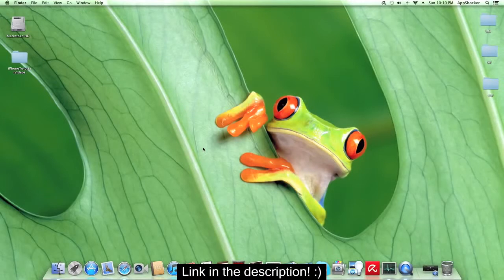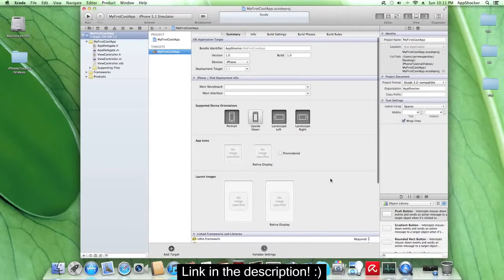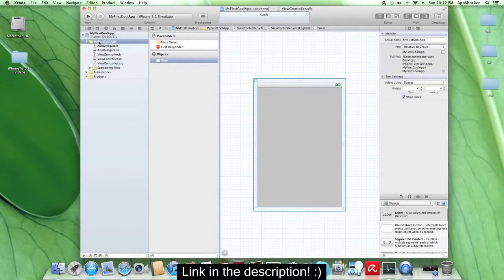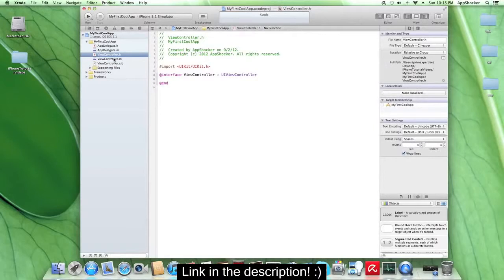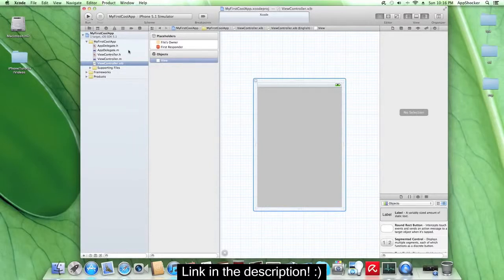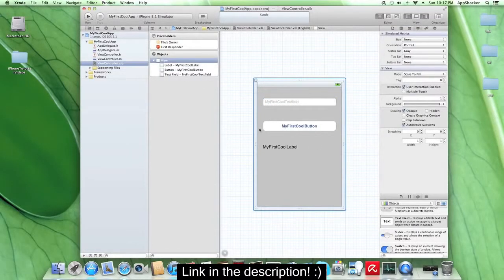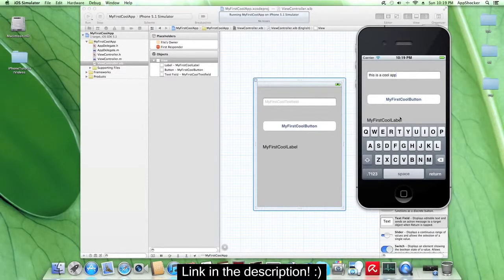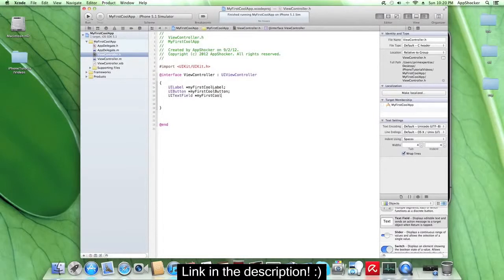iOS/iPad App Programming Class: Episode 1 (Part 1/3) - Your First Cool App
AppShocker presents an iPhone/iPad app programming class which intends to give beginners, advanced programmers, and professional software engineers the necessary skills in order to program their own professional apps.

This iPhone / iPad Programming class will focus on how to write your apps using the Interface Builder. However, you will also learn how to write your apps completely manually without the Interface Builder in order to create apps which are also compatible with older iPhones and iOS versions.

Episode 1 - My First Cool App is about how to write your first simple iPhone app, using the following UI elements: UILabel, UITextfield, and UIButton. Moreover, you will learn how to write your first method sending the text introduced via your textfield to your label. You will also see how to close the virtual iPhone keyboard after having clicked on your UITextfield.

iOS (formerly iPhone OS) is a mobile operating system developed and distributed by Apple Inc.
Initially unveiled in 2007 for the I-phone, it is often extended to help other Apple apparatuses like the iPod Touch (September 2007), I pad (January 2010), Ipadmini (November 2012) and second-era Apple Television onward (September 2010). Unlike Google's Android and Microsoft's Win Phone, Apple will not license iOS for installation on non-mac hardware.

By October 2013, Apple's Appstore featured more than one million iOS applications, 500,000 that were optimized for I pad. These apps have together been downloaded more than 60 billion instances. It'd a 2 1% share of the smartphone mobile operating system units shipped in the fourth quarter of 2012, behind Google's Android. From the middle of 2012, there were 410 million devices activated. According to the specific media event held by Apple on September 1-2, 2012, 400 million devices have been sold by June 2012.

The user-interface of iOS is founded on the theory of immediate manipulation, using multi-touch gestures. Interface handle components consist of sliders, switches, and buttons. Interaction with the OS includes gestures including swipe, tap, pinch, and inverse pinch, which have special definitions within the context of the iOS operating system and its own multi-touch-interface.

Important variants of iOS are released yearly. The current release, iOS 7, was launched on September 18, 2013. In iOS, there are four abstraction levels: Center OS level, the Core Services layer, the Media stratum|the Media stratum, the Core Services layer, the Core OS level}, as well as the Cocoa Touch layer|the Cocoa Touch level, the Core Services layer, the Media layer, as well as the Center OS level}. The current version of the operating system (iOS 7.0.6), dedicates 1-1.5 GB of the device's flash memory for the system partition, utilizing approximately 800 MB of the partition (changing by design) for iOS itself. It works on the I-phone 4 and later, 2nd-era iPad and afterwards, all models of the Ipadmini, as well as the 5th-generation iPod Contact.